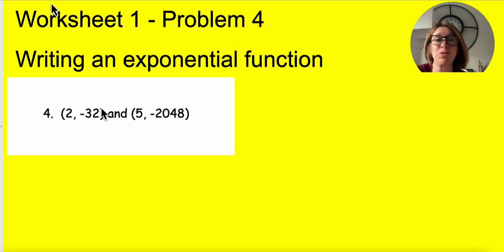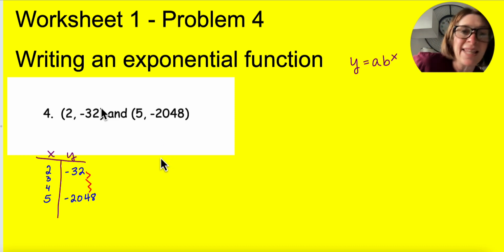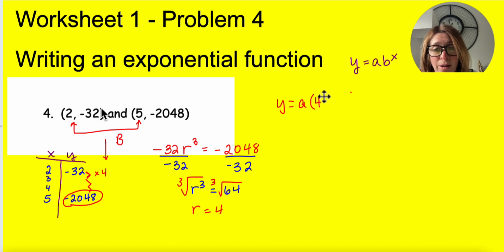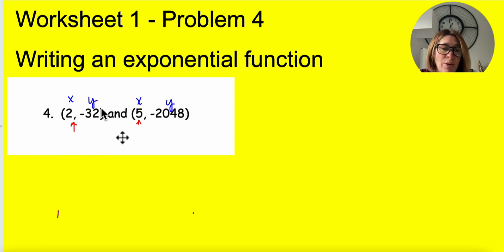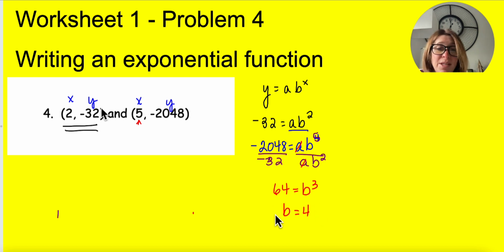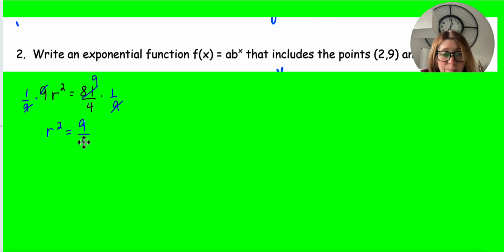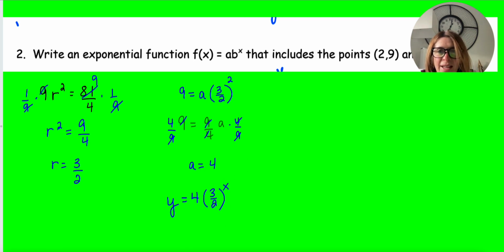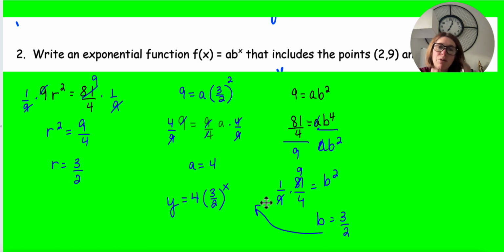Coach Fred's Alg 2 ~ Writing an exponential function from 2 points